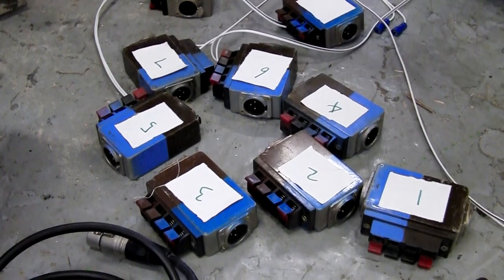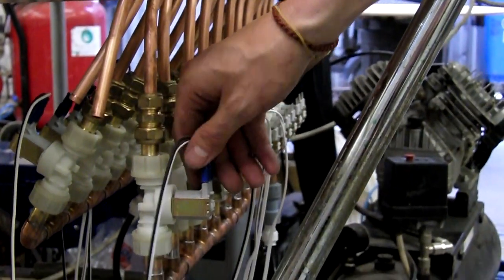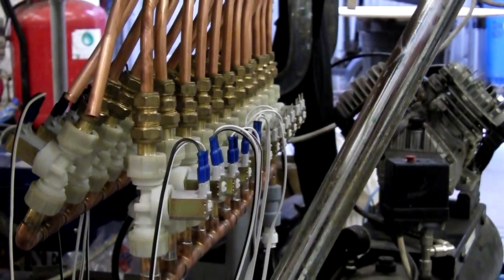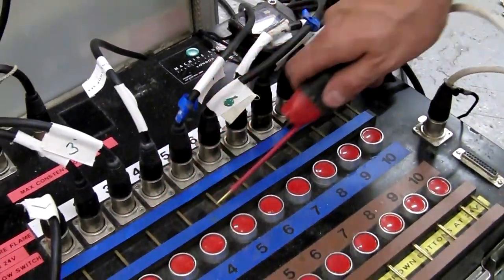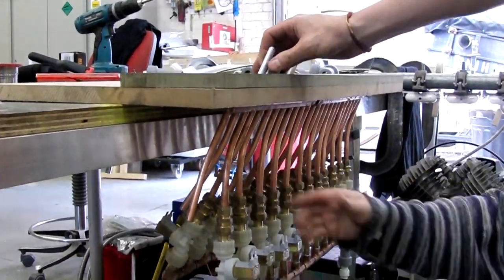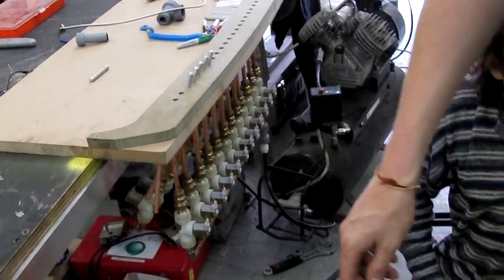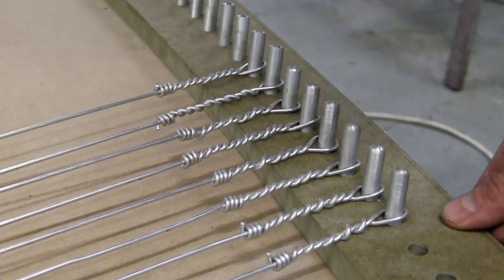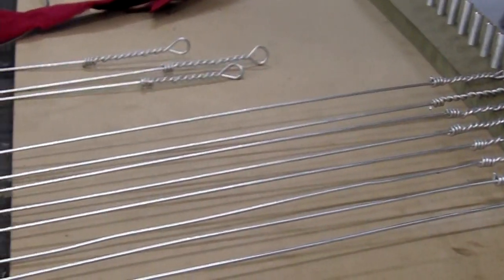Jamie Cullum 'Don't Stop the Music' behind the scenes 2009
Directed by: Kit Lynch Robinson
Director of Photography: Dan Bronks
Art Director: Nathan Parker
Production Company: Pulse Films Ltd